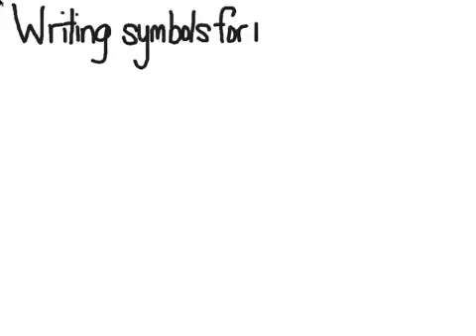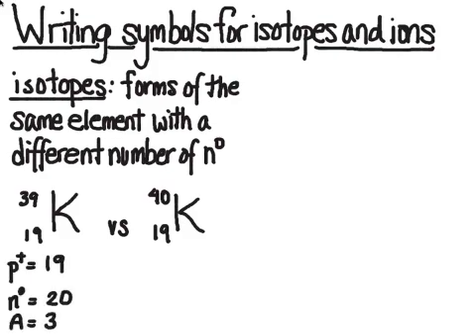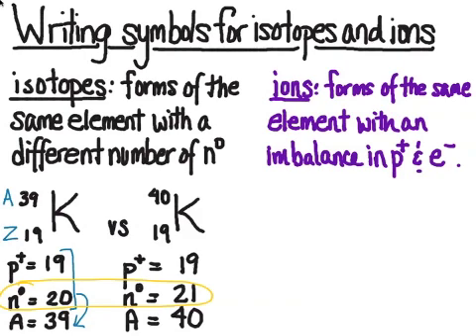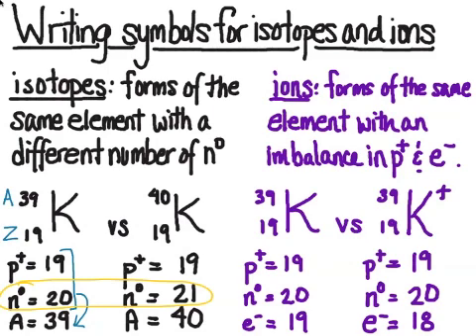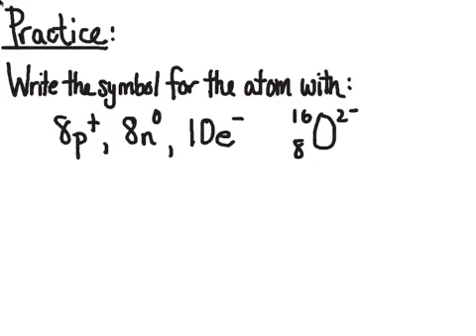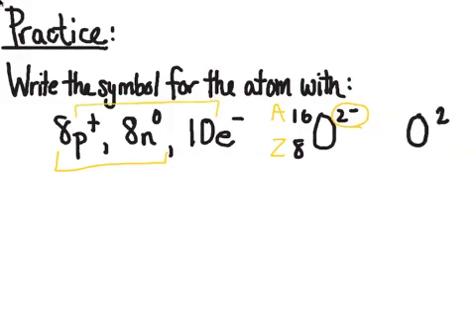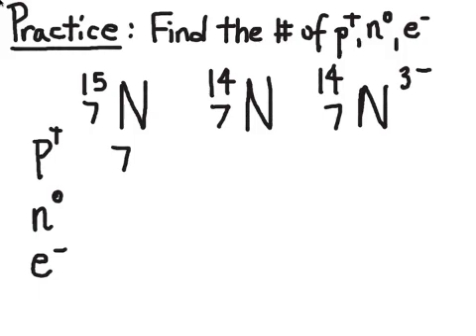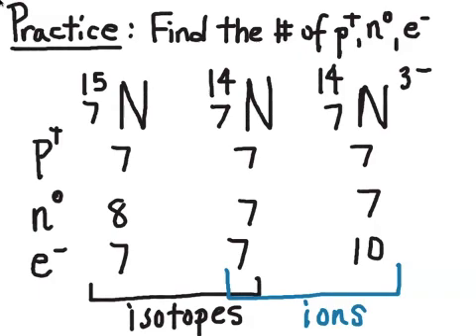Isotopes versus Ions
This video explains the differences between ions and isotopes and shows you how to find the number of subatomic particles in each species from their symbols.